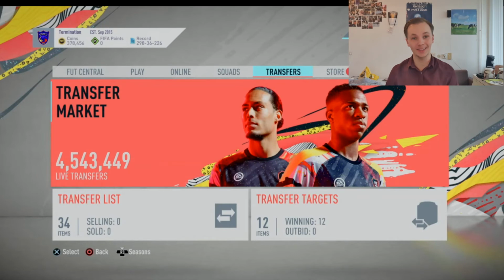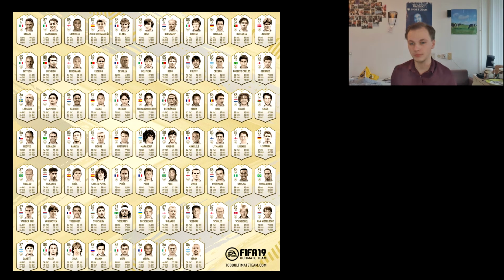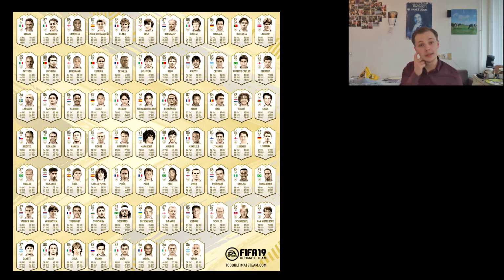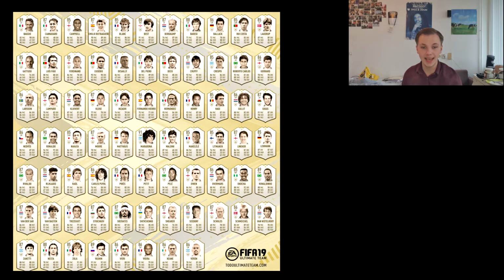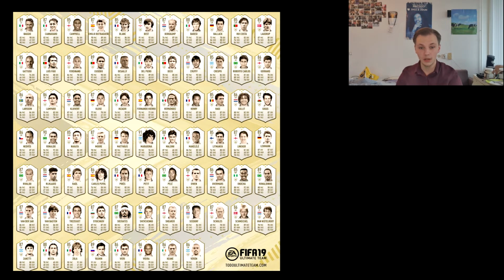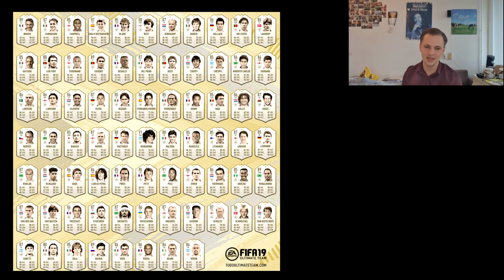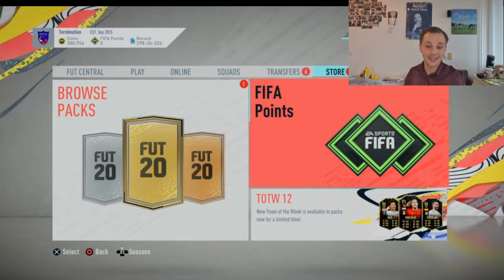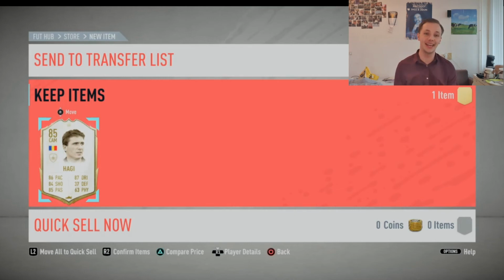BASE ICON PACK! WORTH THE RISK?! #38 - FIFA 20 ULTIMATE TEAM - ROAD TO GLORY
Hi guys and welcome to the 38th episode of my Road To Glory series on Fifa 20.